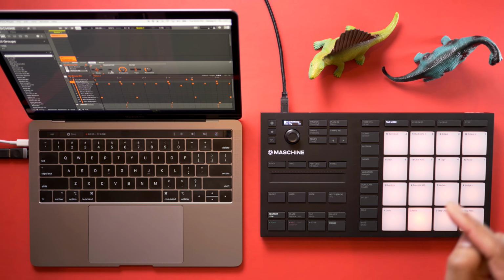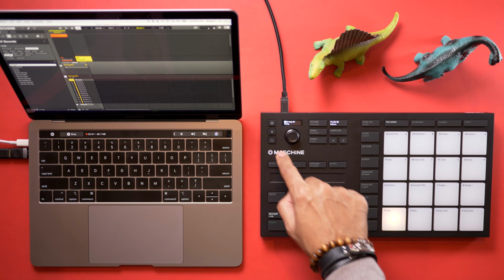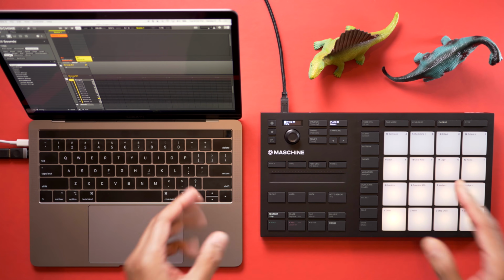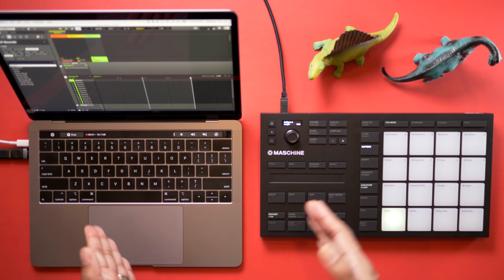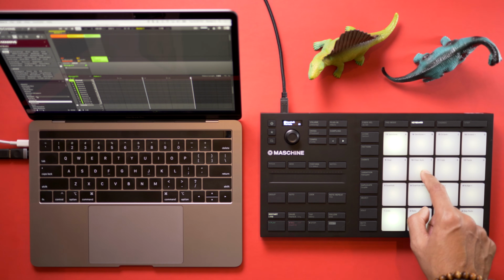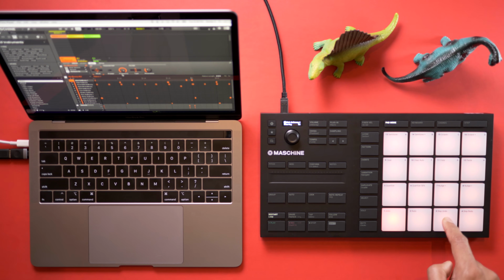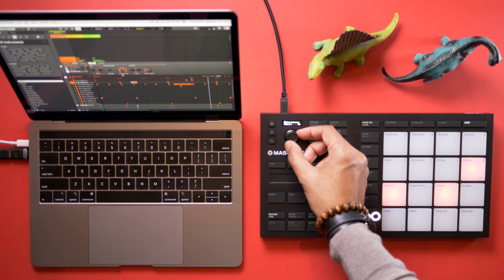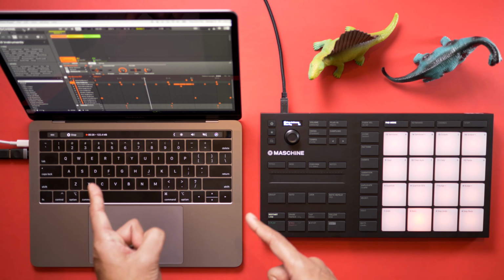Maschine Mikro MK3 Tutorial Part 2: Chords, Instruments, Plugins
⭐ TOP STUDIO GEAR PICKS
Studio Headphones
Studio Monitors
Compact Audio Interface
Mini MIDI Keyboard
Full-size MIDI Keyboard
Virtual Instrument Collection

In this video I show you how to play chords and a bass line on the new Native Instruments Maschine Mikro MK3. I demo how to create a new group, setup the pads to play chords, and use the Chord Set feature for some inspiring chord progressions. This is really great for beginners or if you don’t understand music theory. You’ll be making music quickly. I also show you step by step, how to add a bass line on the Maschine Mikro MK3, using a plugin instrument. This is great if you already have some plugins that you’ll like to use with your Maschine. I show you how to browse sounds, load them, and then play and record chords and a tune. I’ll also show you how to layer these sounds on your beat. I will also show you how to use the Step Sequencer to create and modify beats in a different way. If you haven’t already, check out the first tutorial in this series

0:00 Introduction to tutorial
1:00 Adding chords
2:47 Recording chord patterns
3:25 Adding a bass line
5:25 Using the step sequencer
7:32 Saving and wrap up